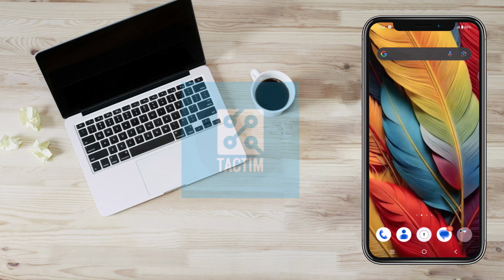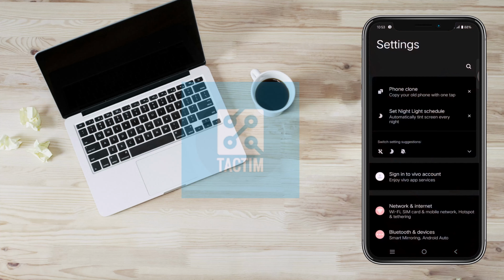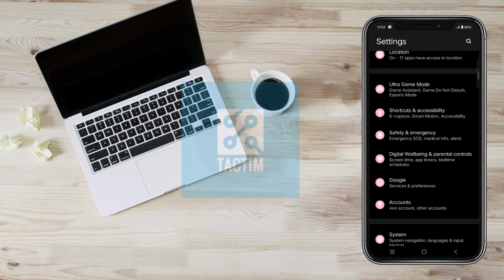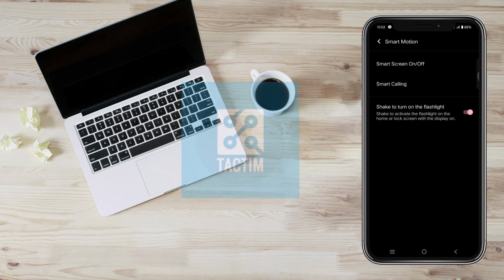How to Disable Shake to Turn On the Flashlight in Android Phone 2025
Phone flashlight switching itself on in your pocket? That's the shake-to-torch gesture — a shortcut most Android phones ship with, hidden under Gestures or Advanced Features. Once you know where it lives it's one toggle away. This tutorial shows the path on the main Android brands.

✅ What you'll learn:
• Where the gesture setting is on Samsung, Xiaomi, Realme, Oppo and Vivo
• Turning off shake or chop-to-torch
• Disabling other accidental gestures (double-tap, wave, motion shortcuts)
• Stopping the flashlight turning on from the lock screen by accident
• Checking whether an installed app is triggering it instead
• Turning the gesture back on if you want it

Menu names vary by brand and Android version — the video shows where to look on each.